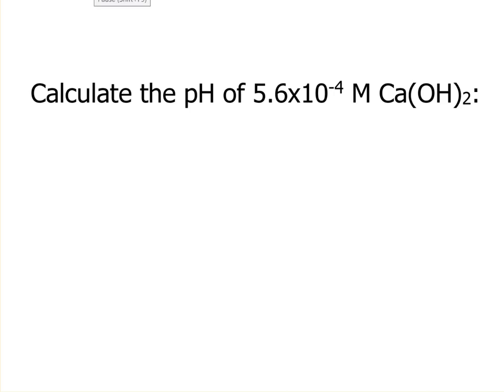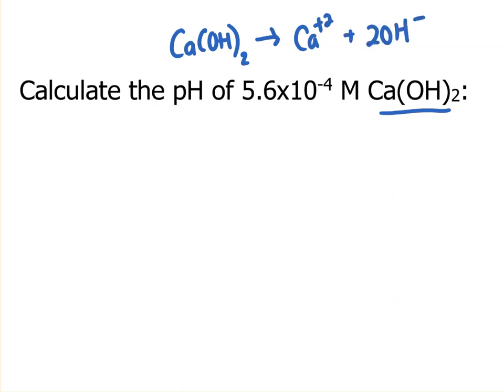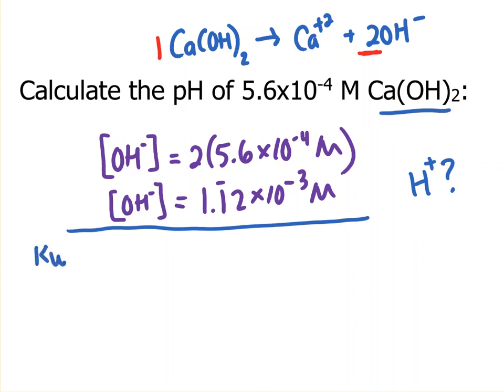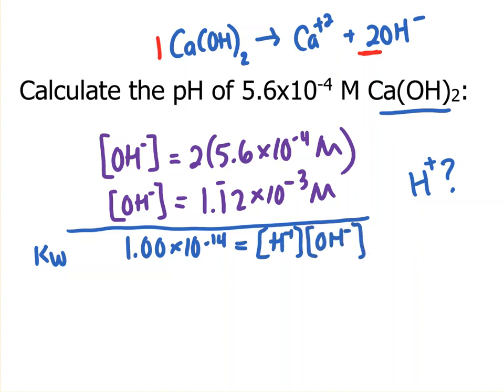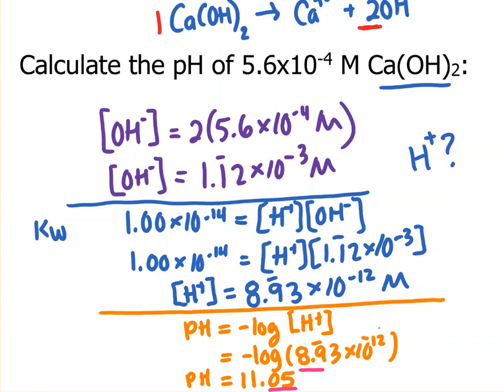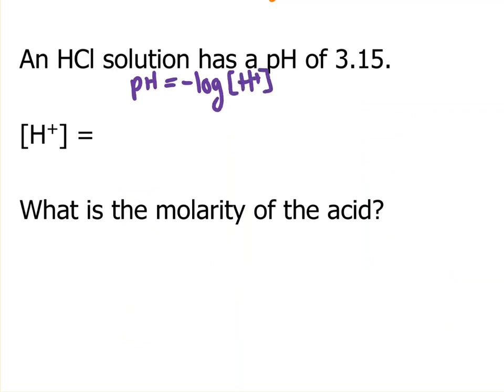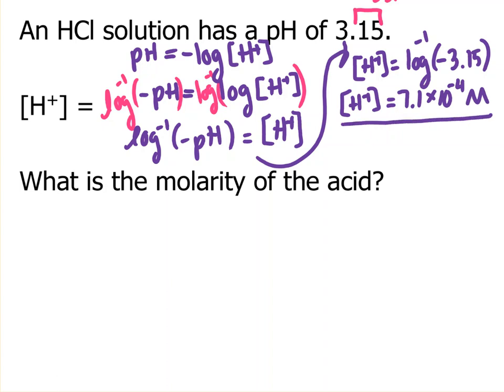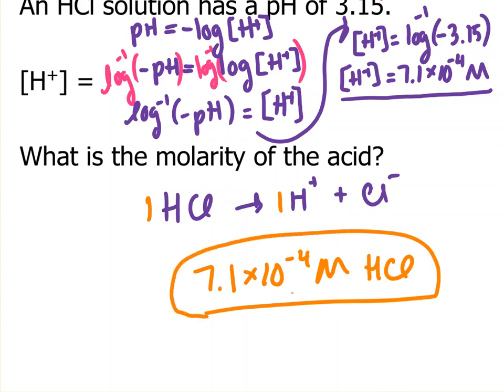equil problems pH conversions CaOH2 and HCl